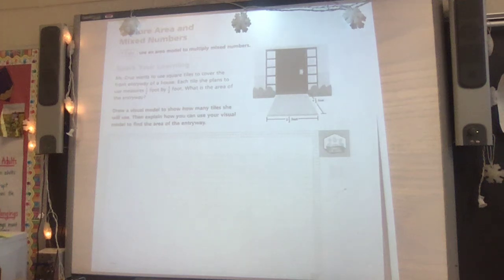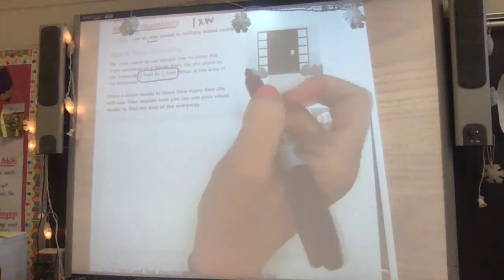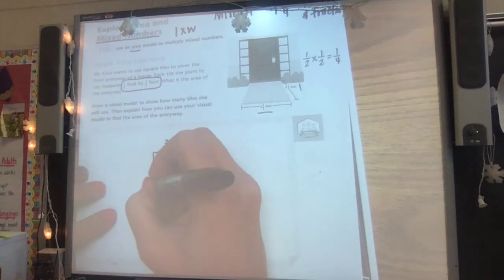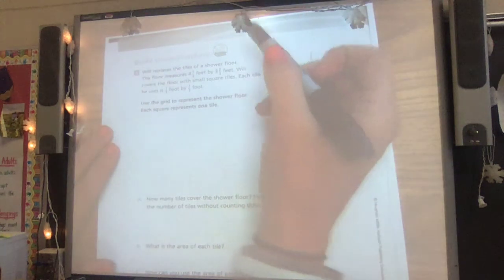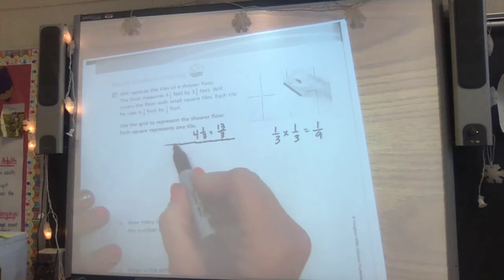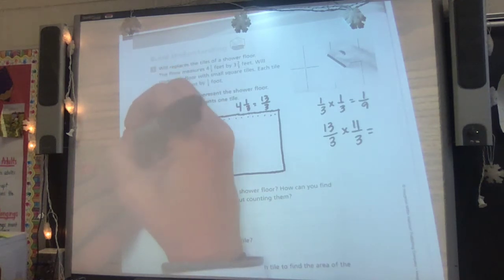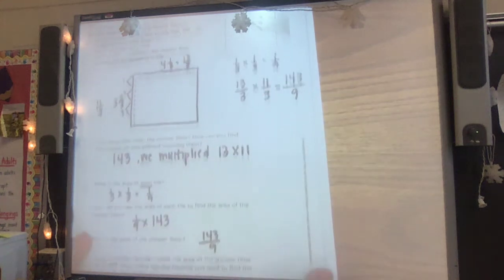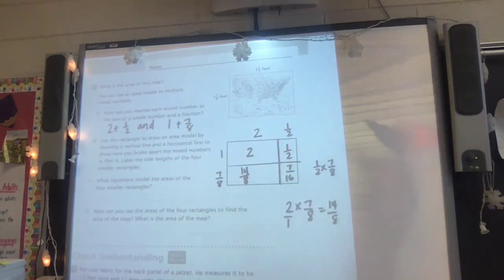9-1 Area & Mixed Numbers